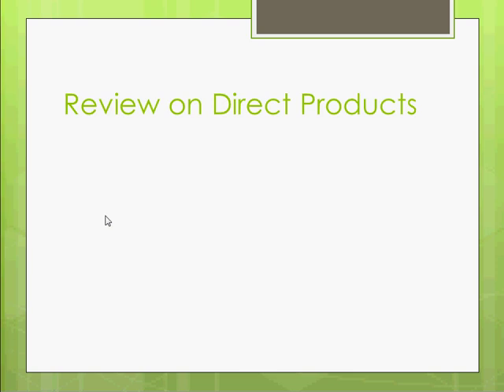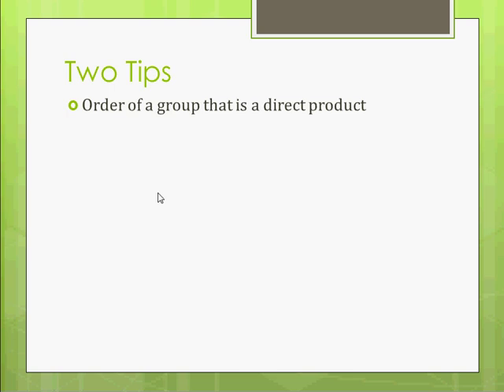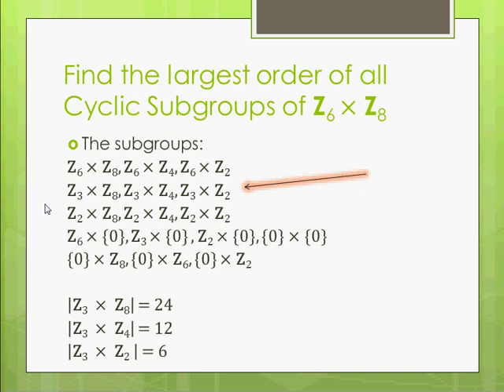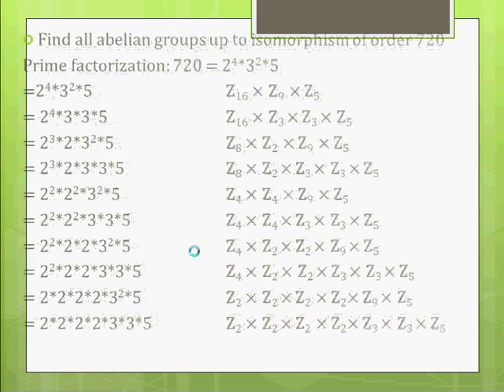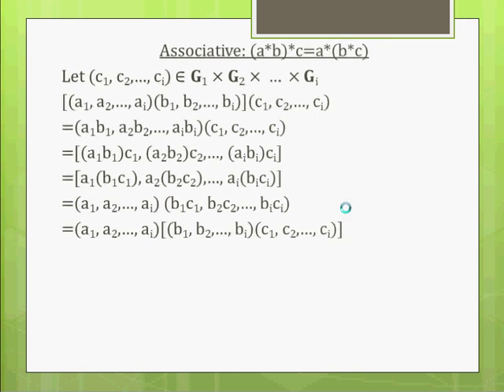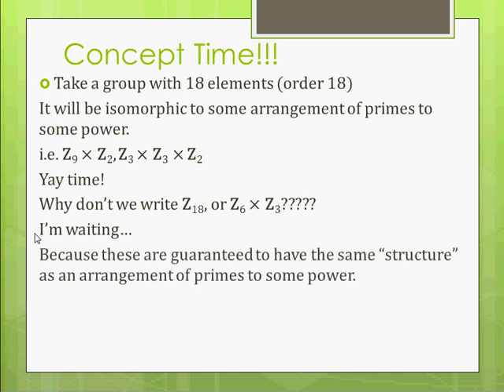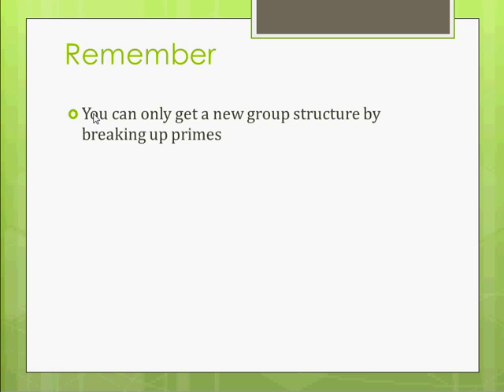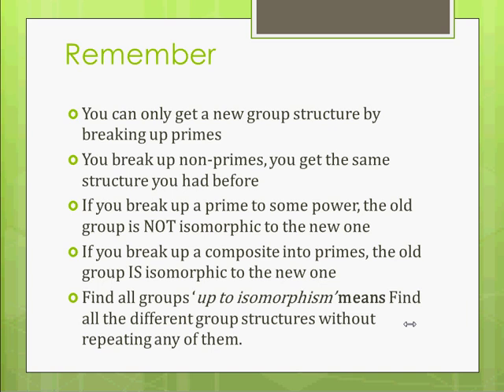Modern Algebra (Abstract Algebra) Made Easy-Part 7-Direct Products/Finitely Generated Abelian Groups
In this lecture, I define and explain in detail what Finitely Generated Abelian Groups are. I give examples, proofs, and some interesting tidbits that are hard to come by. Hope you like it!

Works Cited: The only significant source for these videos is 'A First Course in Abstract Algebra', 2nd ed. by John Fraleigh. Though most of the problems and definitions come from this book, I explain the all the material & solutions in my own words.